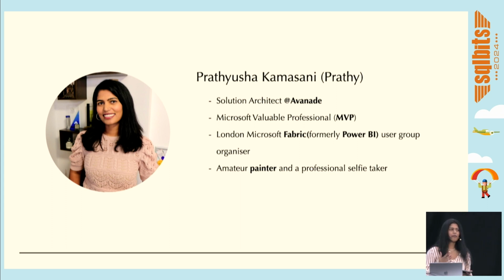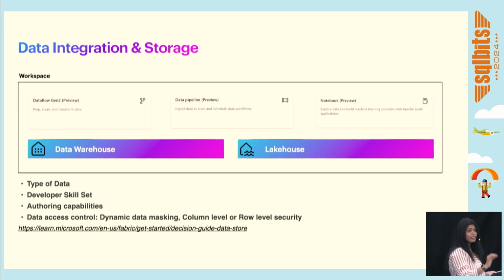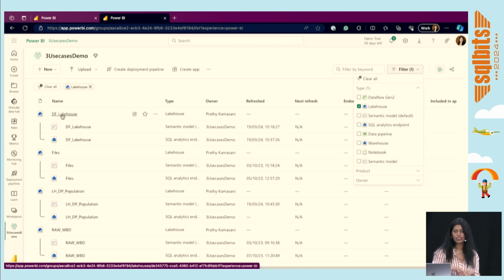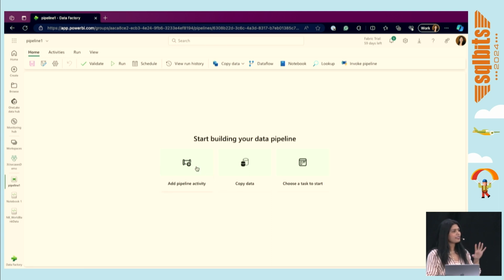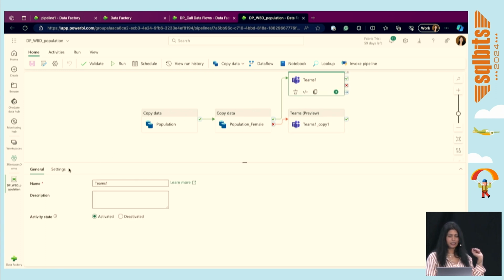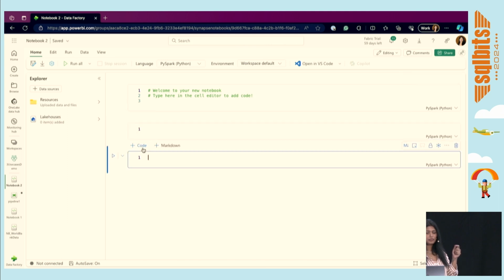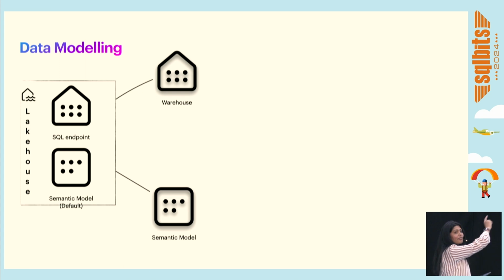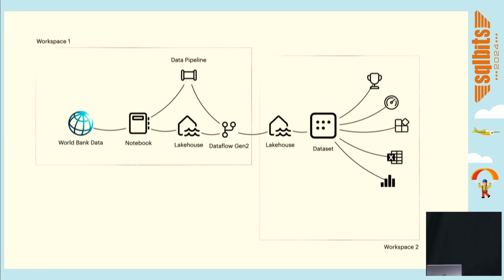One dataset and three use cases with Microsoft Fabric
Are you curious about how to leverage Open Data with Fabric? In this demo filled session, I will show you how I import World Bank Open Data into Fabric using different methods: Pipelines, Data factory Gen-II, Notebooks and a mix of all three. Then I will demonstrate how I do modelling using Warehouse, Power BI Dataset model and Notebooks. Finally, I will create stunning reports using Power BI.

By the end of the session, attendees will get an idea of how each artifact would work, why one would use one over other artifacts, and understand how to create an end-to-end solution with Microsoft Fabric